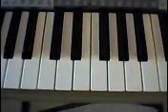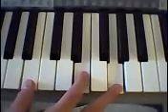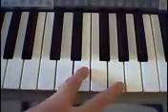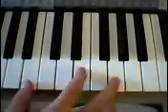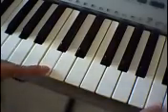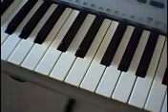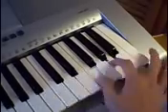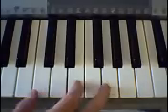Motley Crue Home Sweet Home Piano Lesson